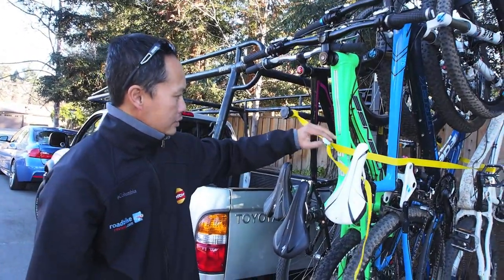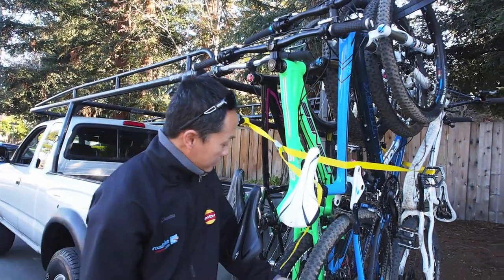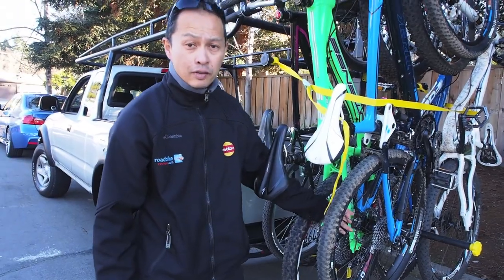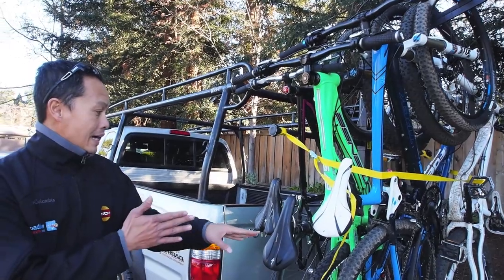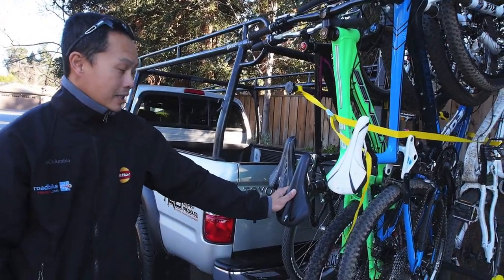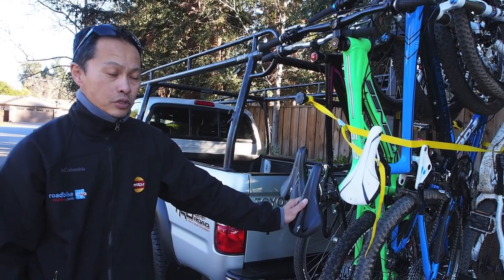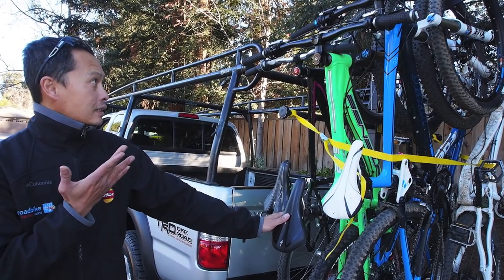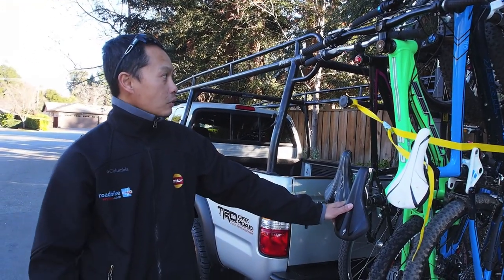Upright Designs Totem Pole Bike Rack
Kuat NV 2.0 at Amazon
Yakima Double Down 4-bike Rack
Thule T2 Pro XT